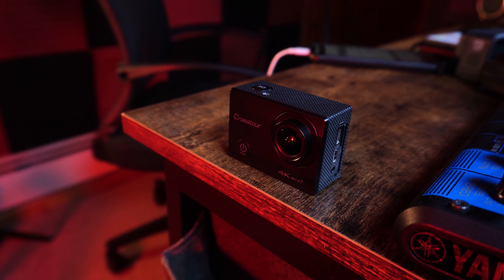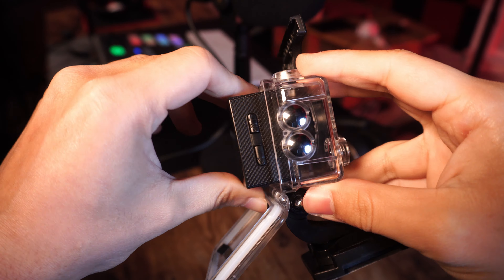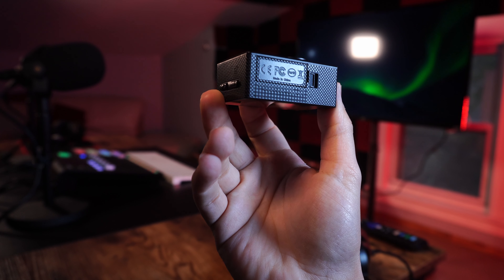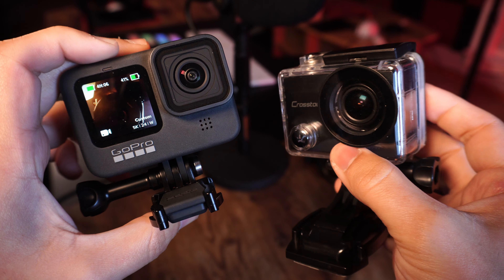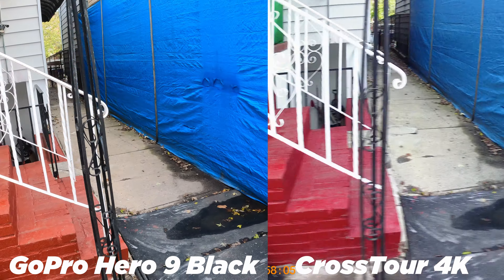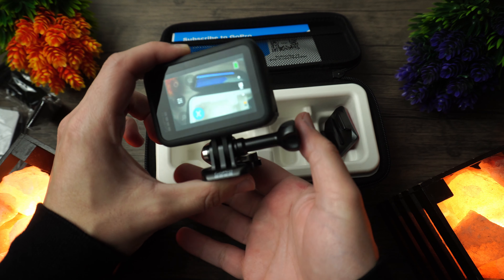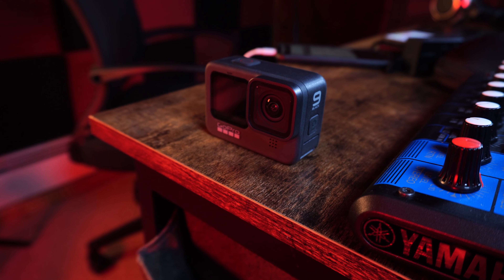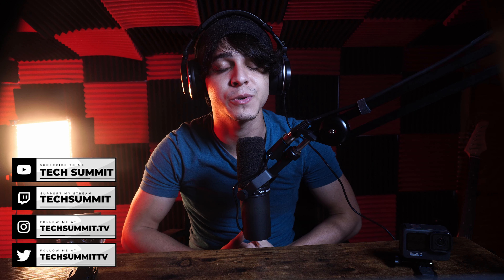$400 vs $60 4K Action Camera | Why Do People Pay So Much? Here's The Answer!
This is a comparison video between two 4K action cameras at VERY different price points. The GoPro Hero 9 Black coming in at $400 and the Crosstour CT8500 coming in at around $50-$60.

- techsummit.live/merch

- Crosstour CT8500
- GoPro Hero 9 Black

**GEAR I USE**
**MY EDITING PC SET UP**
4TB HHD
120GB SSD